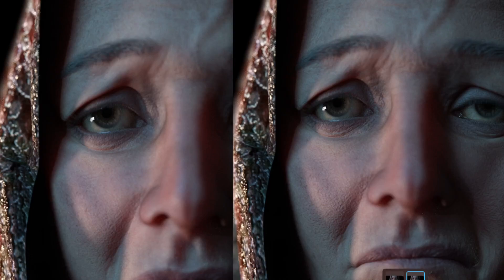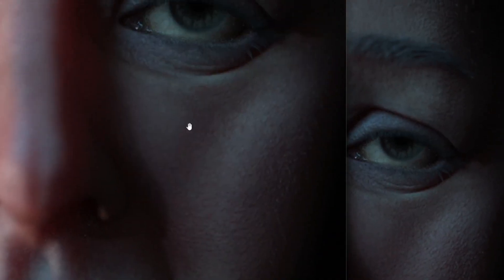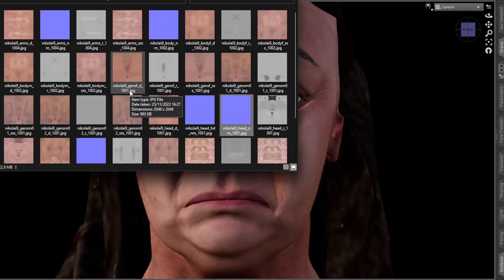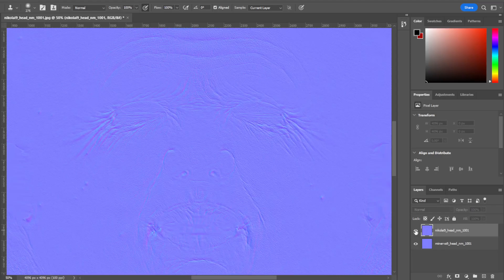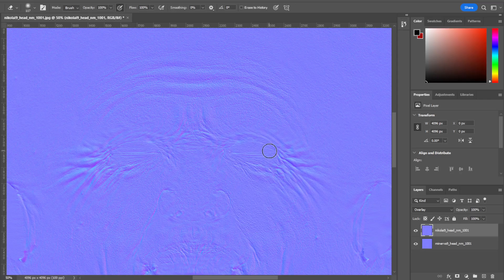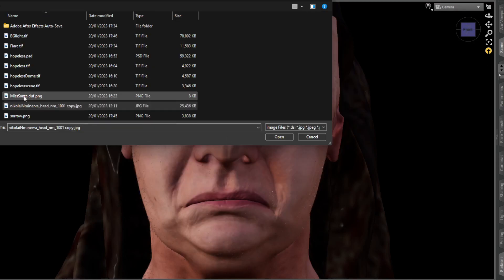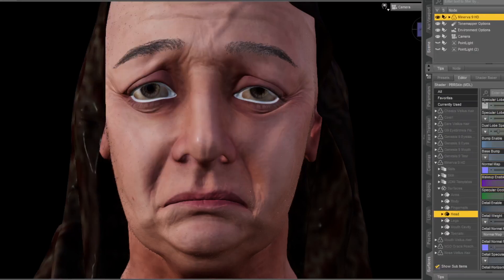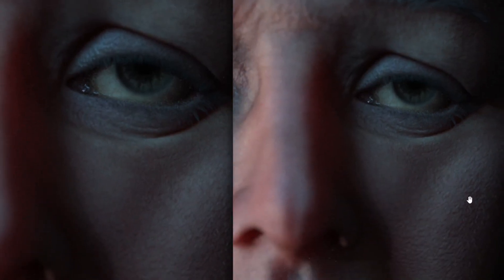how to blend normal maps from 2 or more different characters for better details (easy)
So here we will learn how to blend normal maps from 2 different characters from Daz.
This technique can be used for any normal map for any assets but this is just an easy way to enhance normal's or details in characters you already own or have.

Thanks Daniel B for the idea for the vid:) hope it helps.